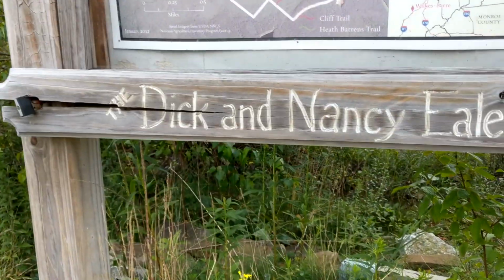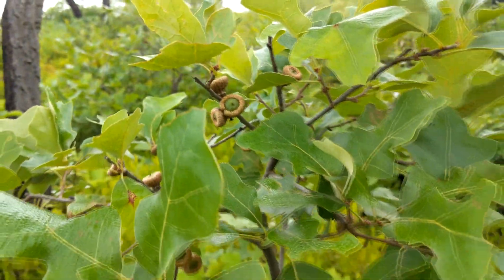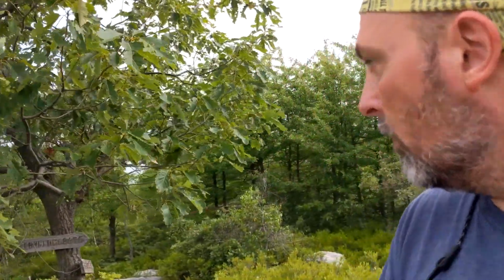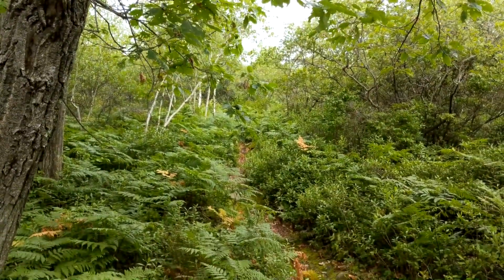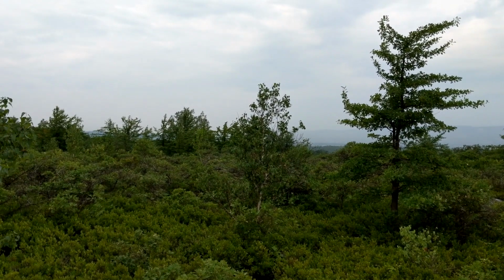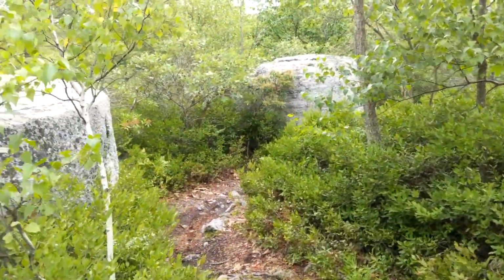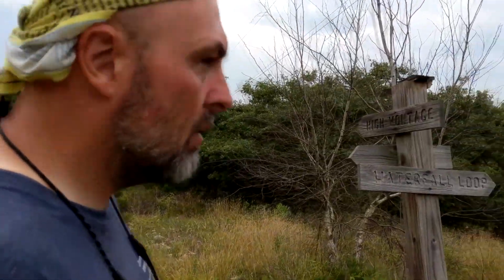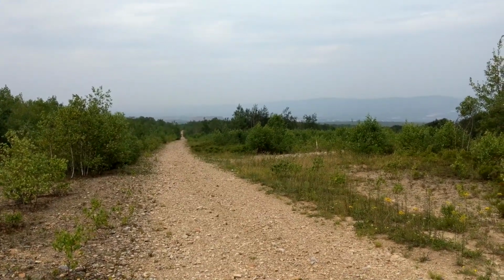Eales Preserve North Tract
Well, this video took longer than expected to get done. This was recorded on Friday morning, edited by mid afternoon and then my laptop threw a fit and refused to render it. So now it's a Monday video! Eales Preserve is located on Moosic Mountain just outside of Jessup PA. At about 2,250 acres it is largely ridge-top heath barrens... not your usual north eastern Pennsylvania terrain.

North Tract Parking: 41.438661, -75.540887

Music

Social